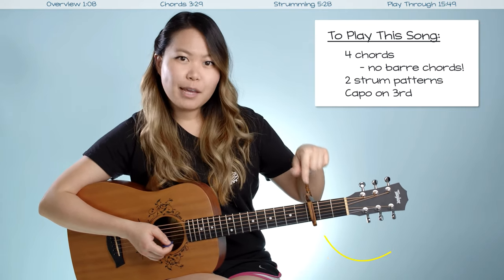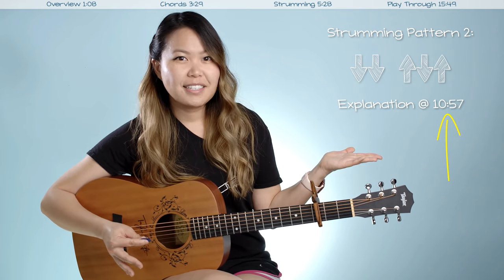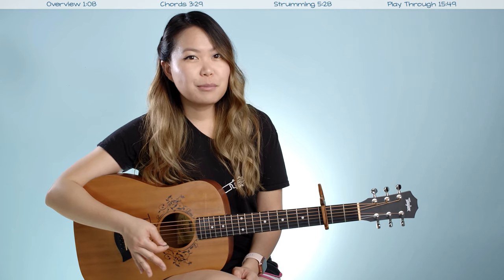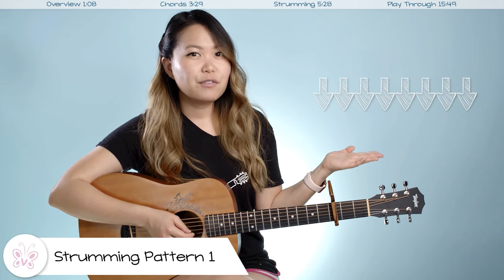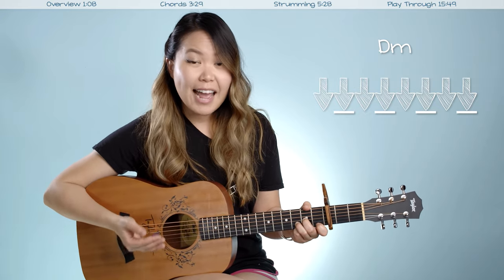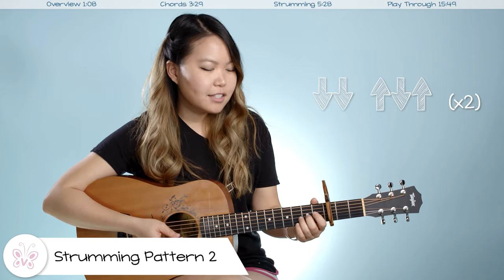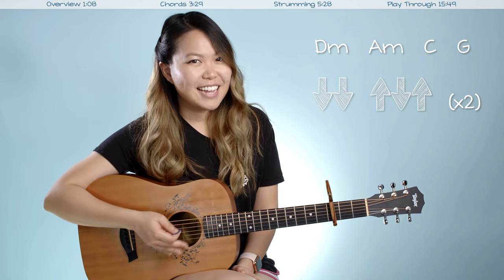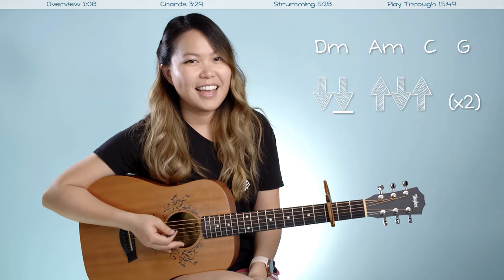Blinding Lights Guitar Lesson Tutorial EASY - The Weeknd [Chords|Strumming|Full Cover]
CUSTOMIZE YOUR PRACTICE WITH MY INTERACTIVE BACKING TRACK! 🎧

hey everyone! 👋 i'd love to start featuring YOU for a special project! 😉 so if you want to show off your progress to the rest of the for3v3rfaithful community, post a cover of you playing any song that you learned from my channel on your instagram feed. 🎬 don't forget to use the hashtag for3v3rfeatures in the description for your chance to be included! ⭐

i'd also like to start venturing into new (to me) artists and making tutorials for songs that i normally wouldn't think to... such as this song! i've also added a new section called the "overview" section that's meant for more advanced players to get a quick idea instead of a really detailed tutorial... what do you think of it?

🕒 TIME GUIDE:

0:00 introduction
1:08 overview
3:29 how to play chords
5:28 practice pattern
7:04 strumming pattern 1
10:57 strumming pattern 2
15:49 play through/cover

📝 TRANSCRIPTION:

standard tuning, capo on 3rd
chords needed:
Dm: xx0232
Am: x02210
C: x32010
G: 320003
practice pattern: one d for each chord change
strumming pattern 1: dddddddd
strumming pattern 2: dd udu (x2)
chord progressions:

[intro] - strumming pattern 1
Dm   Am   C   G

[verse 1] - strumming pattern 1
Dm   Am   C   G   (x2)

[pre-chorus] - strumming pattern 2 (palm mute)

[chorus] - strumming pattern 2
Dm   Am   C   G   (x3)

[verse 2] - strumming pattern 1

i was soooooo close to posting on time this week!! 30 minutes away... and for those of you who read this far, i have a confession about this video. well, two actually. 1) my mics were a little messed up so that's why the audio might not sound so great... and 2) i definitely taught a completely different strumming pattern for pattern 2 when i was filming and then didn't realize it until i was editing and didn't have time to rerecord so. i had to piece together my footage. so... apologies if i look robotic! 🤖